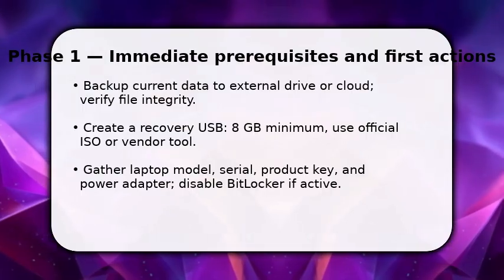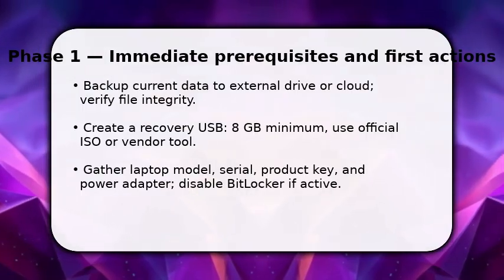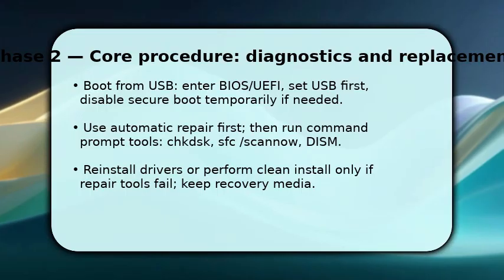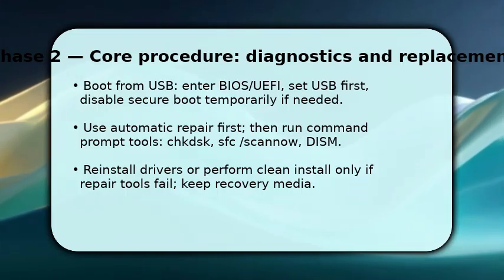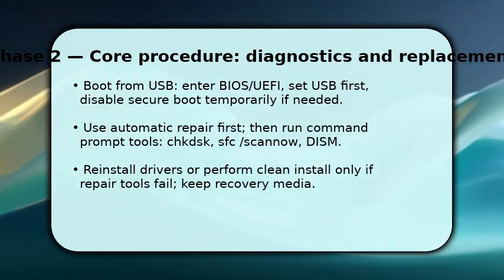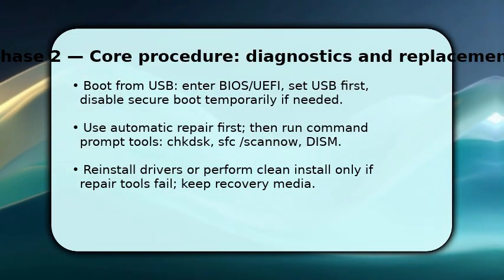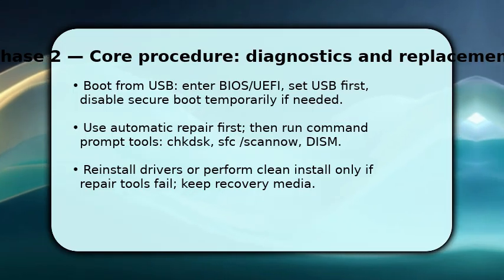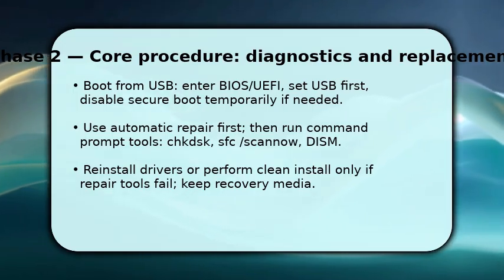How to Fix Recovery on Laptop (only Way)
How to Fix Recovery on Laptop (only Way) | 🔒 Surfshark VPN Deal — Stay private and secure. $1.99/mo + 3 Months Free ▸

Learn the essential steps to fix your laptop' extrication process when it fails. This video guides you through a systematic approach, ensuring that even if this is 'Only Way', there are clear instructions for recovery.

laptop repair, fix computer boot failure, recovery mode on Windows,